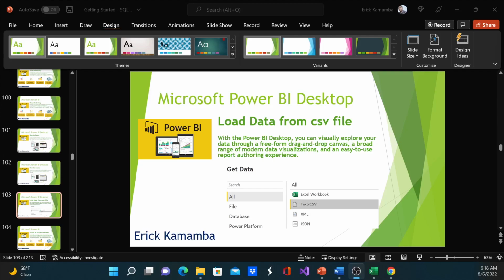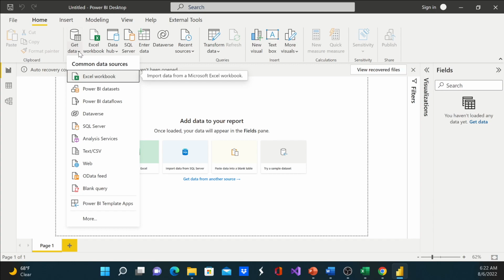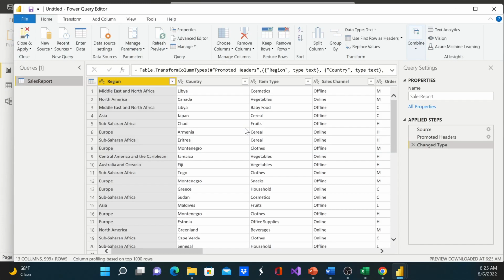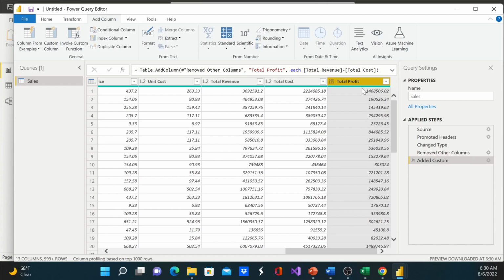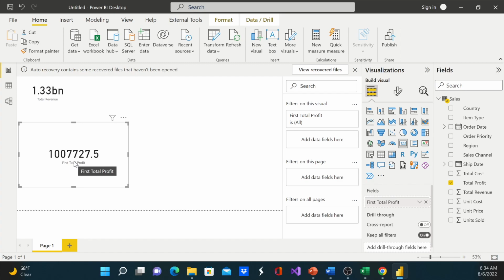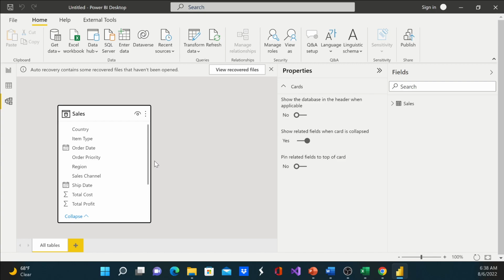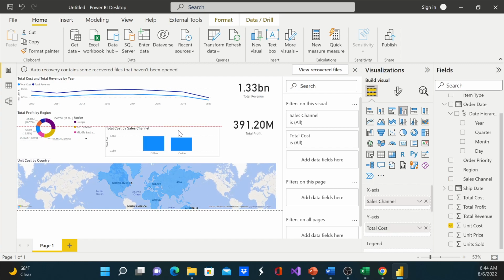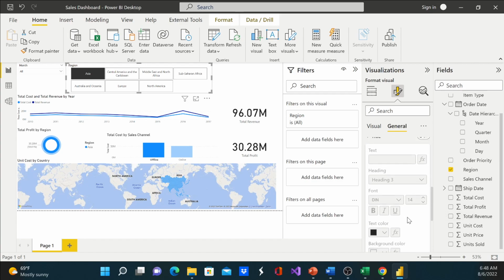Power BI - Extract data from a CSV file | Creating Dashboard in less than 30 minutes (Week 13 Day 1)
With the Power BI Desktop, you can visually explore your data through a free-form drag-and-drop canvas, a broad range of modern data visualizations, and an easy-to-use report authoring experience.

Creating a Relational Database | Tables | Primary Key Vs Foreign Key Relationship | SQL